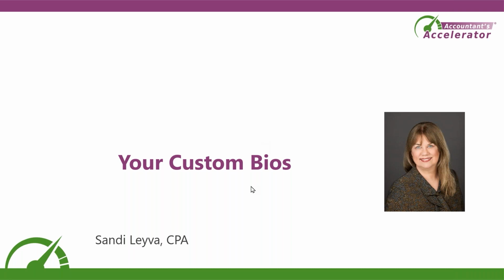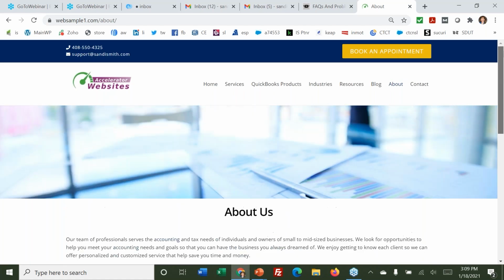Custom-Written Bios for Owners and Staff